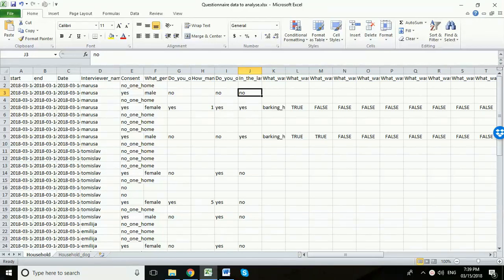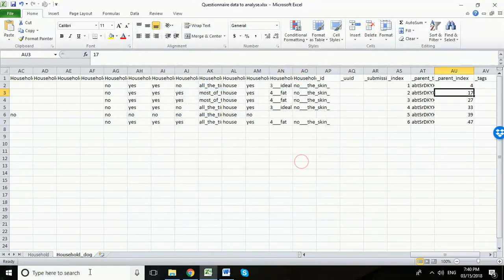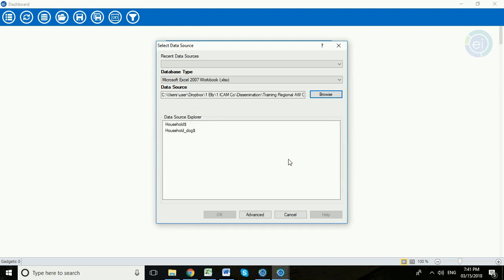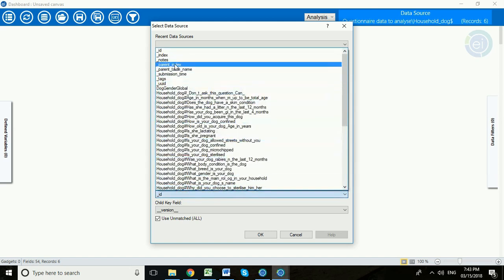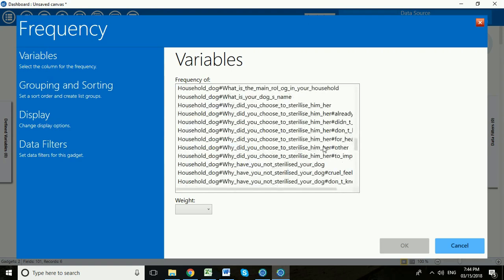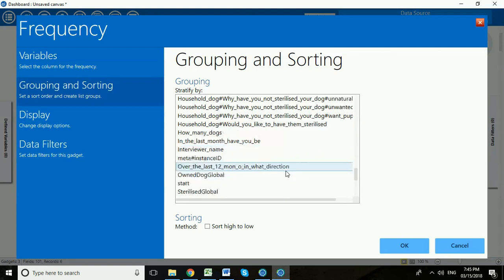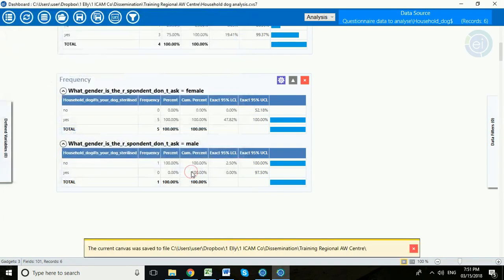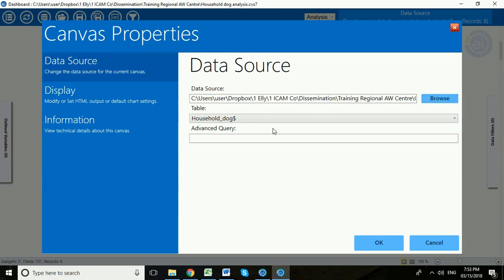Analysing questionnaire data with Epi Info Visual Dashboard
How to analyse household dog data downloaded from KoBoToolbox (already stripped of GPS to ensure it's anonymised) using Epi Info Visual Dashboard